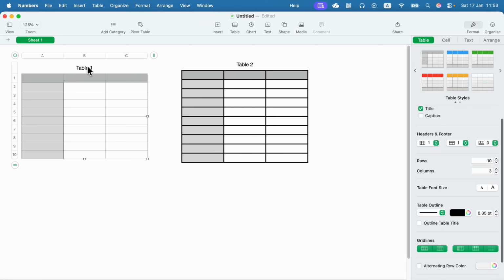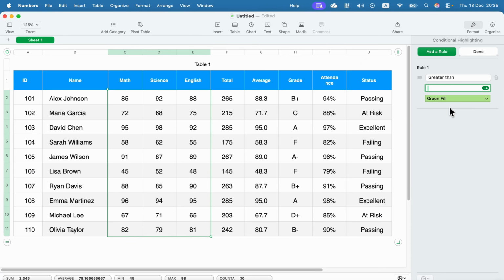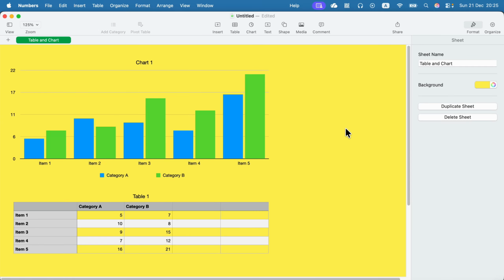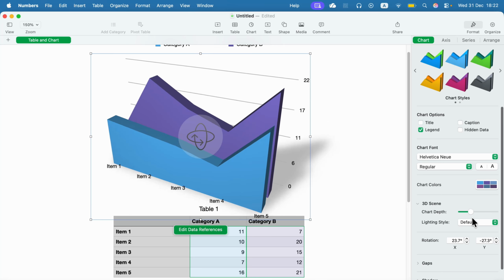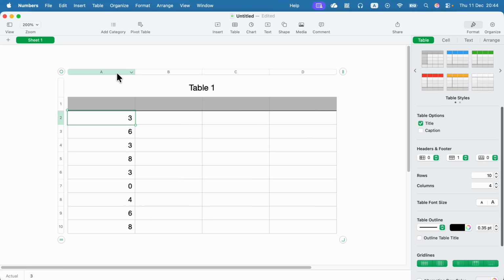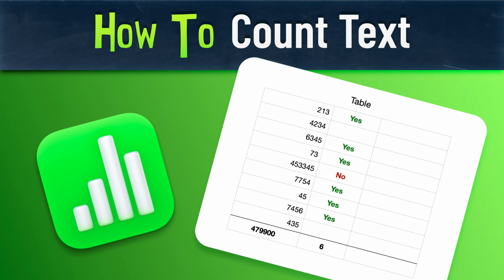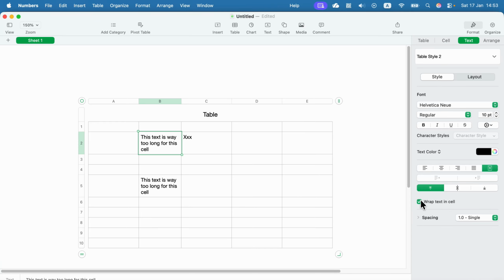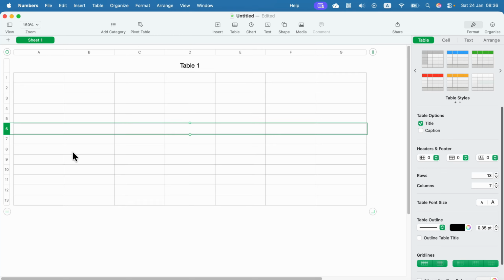10 Extra Tips & Tricks for Numbers on Mac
Unlock the latest power of Apple Numbers on your Mac with this compilation of 10 fresh tips and tricks:
0:04 Bold lines
1:33 Conditional formatting
4:12 Page color
5:23 3D chart
7:08 Set currency
8:34 Multiply
10:01 Break line
11:09 Count text
12:29 Warp text
13:46 Delete rows
Discover how to use new interactive chart types, master advanced filtering with quick filters, and leverage the latest functions for smarter data analysis. Learn shortcuts and features you haven't seen before to build more dynamic budgets, trackers, and reports that work smarter for you.